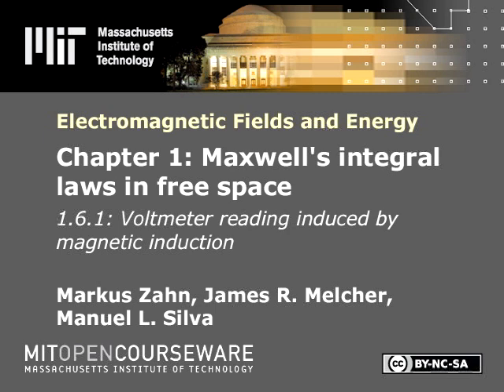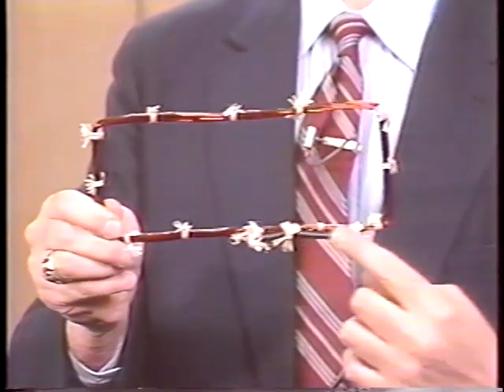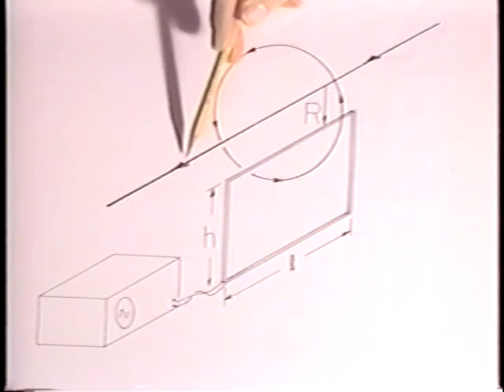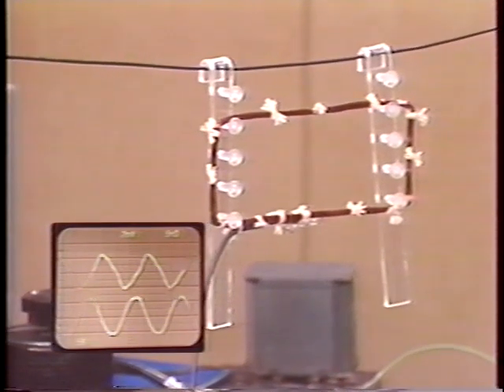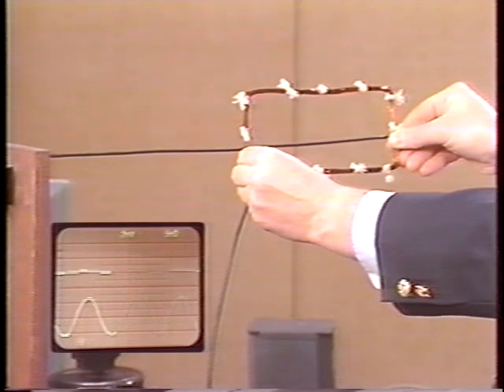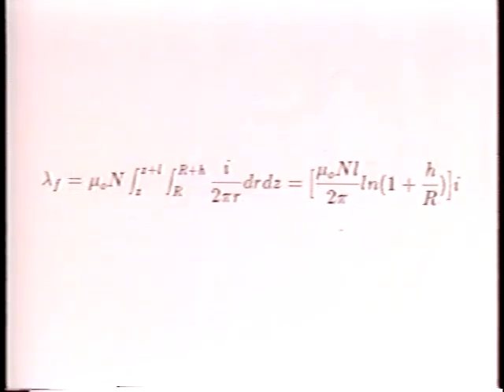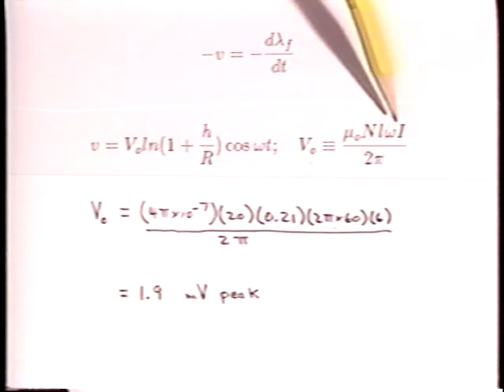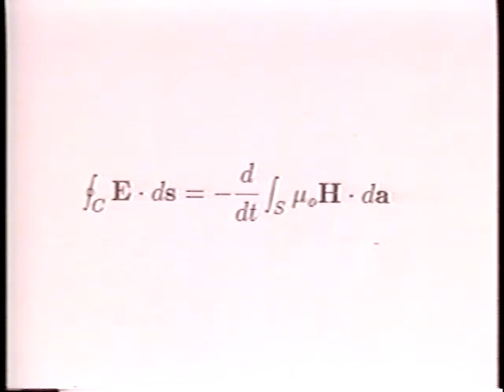Chapter 1.6.1: Voltmeter reading induced by magnetic induction